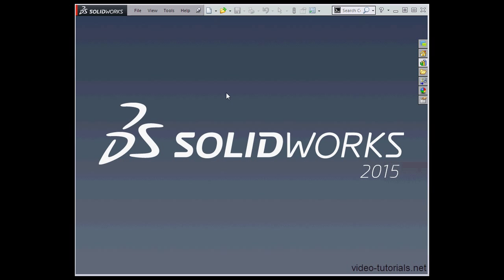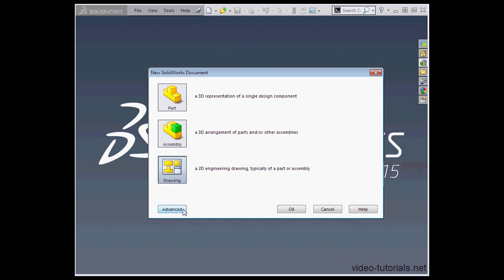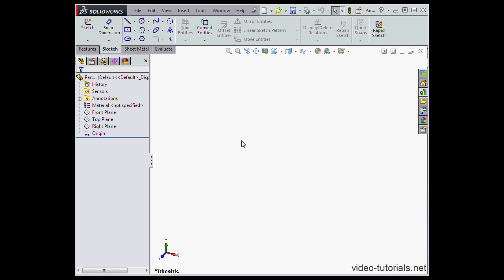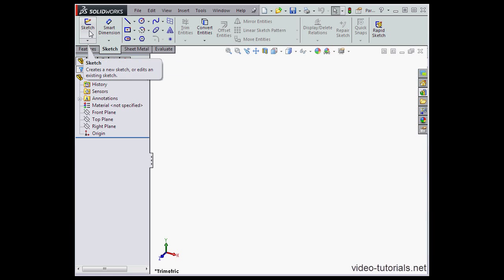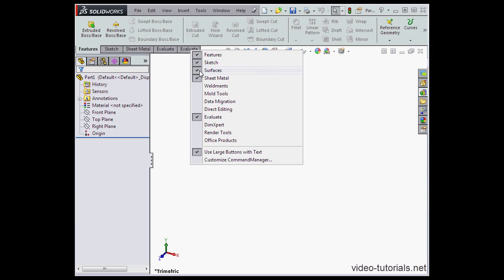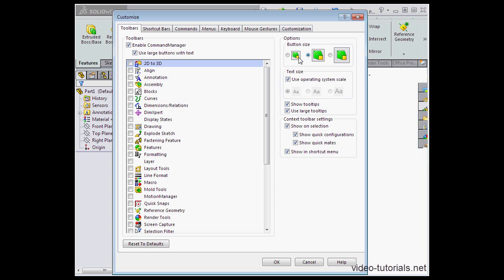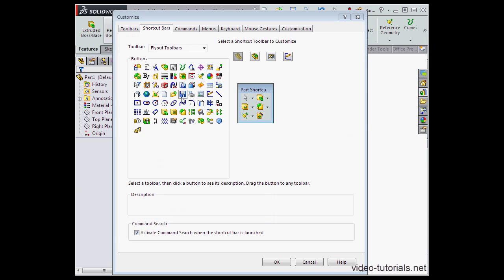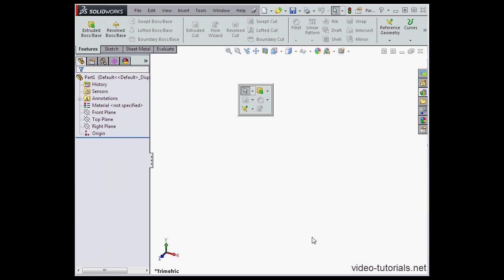SOLIDWORKS 2015 Tutorials Essentials Interface 01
This is a beginner SOLIDWORKS training video, where I introduce you to the SOLIDWORKS interface. It is part of my SOLIDWORKS Essentials video tutorial course. This is part 1 of 5.